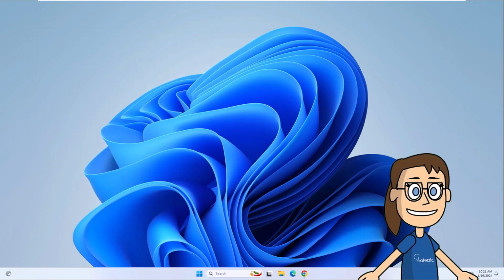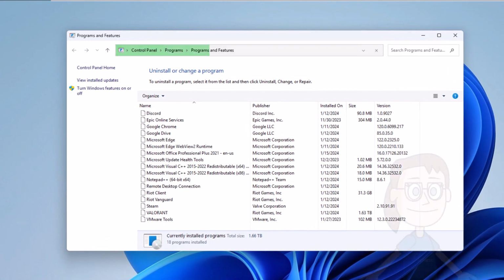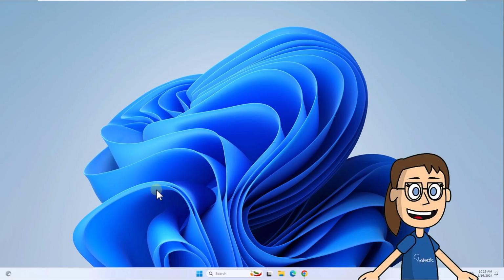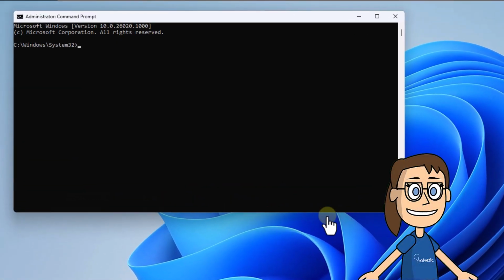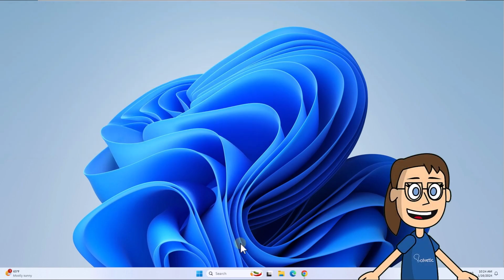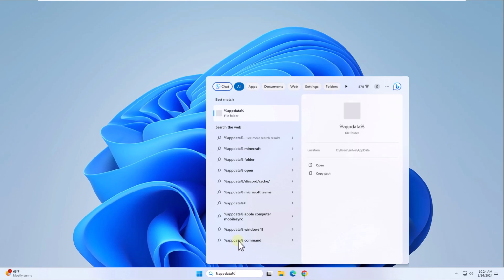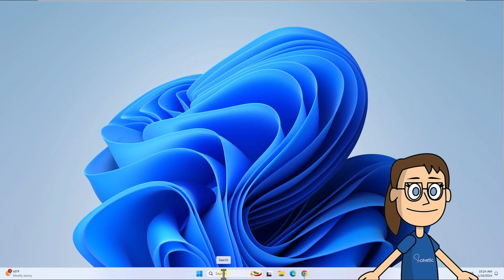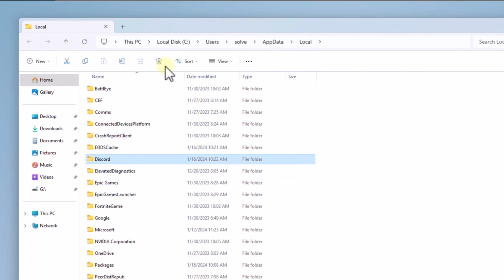A FATAL JAVASCRIPT ERROR DISCORD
Greetings, tech enthusiasts! You're joining us on the Solvetic YouTube channel, where we tackle tech challenges head-on. Today, we're delving into a critical issue that Discord users may encounter: "A FATAL JAVASCRIPT ERROR DISCORD." It can be alarming and frustrating when you come across this error while using Discord.

In this comprehensive guide, we're going to dissect the "A FATAL JAVASCRIPT ERROR DISCORD" problem and provide you with effective solutions to resolve it. We'll explore the possible causes behind this error and offer step-by-step instructions to get your Discord back up and running smoothly.

At Solvetic, we're dedicated to simplifying your tech experience and helping you troubleshoot digital dilemmas. We're here to provide you with tips and solutions that empower you to make the most of your tech tools. Go to get fixed with this video! Enjoy

Gpupdate /force
%appdata%
%localappdata%